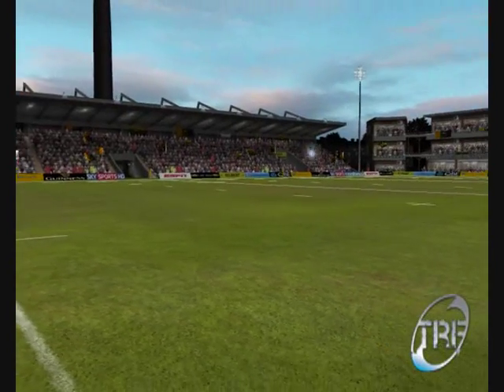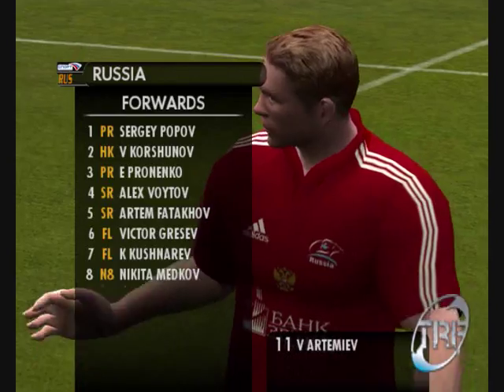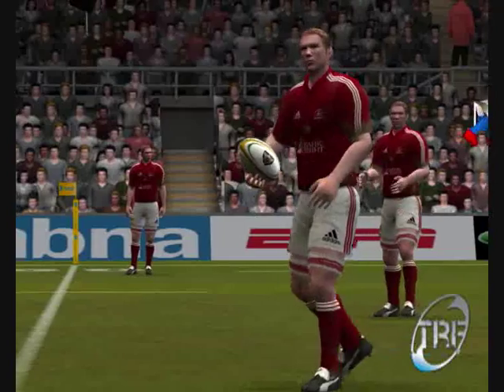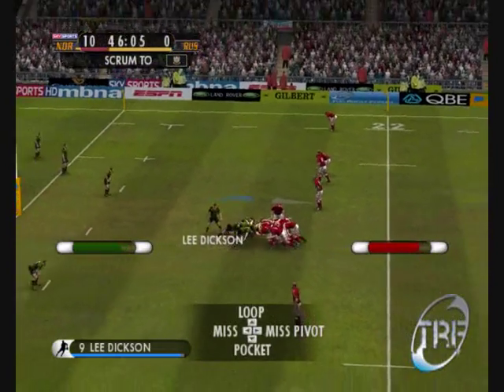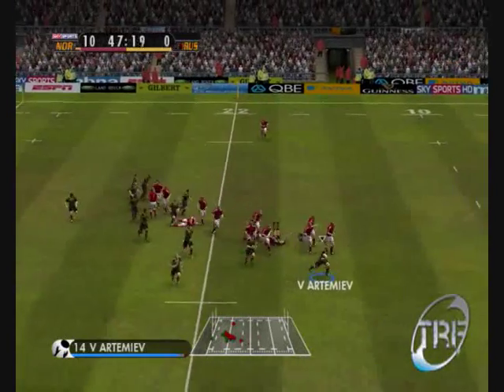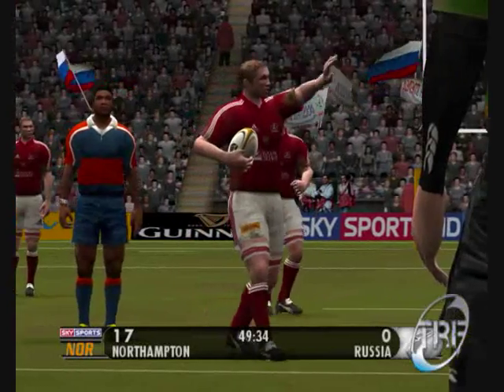Northampton Saints Vs Russia